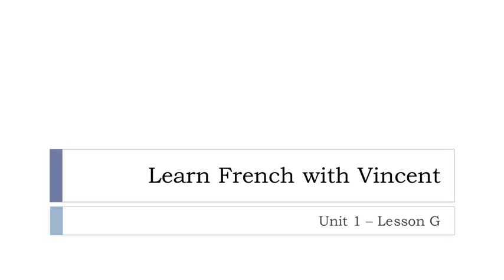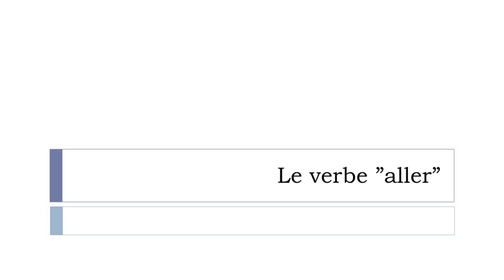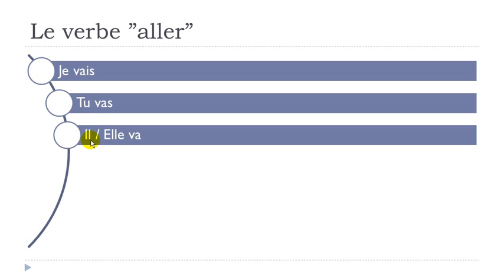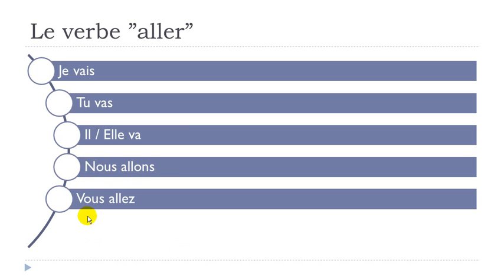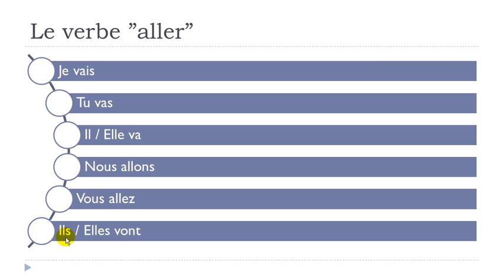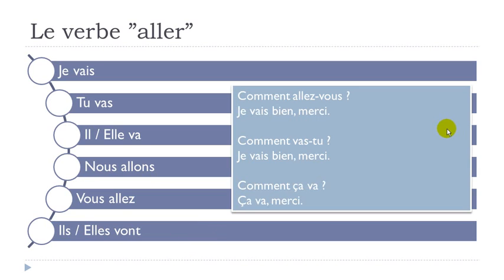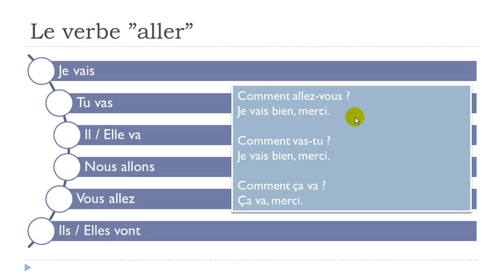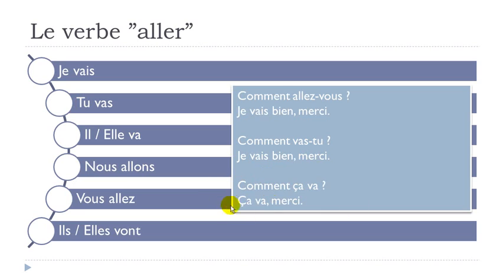DELF A1 # Unit 1 = Lesson G = Le verbe ”aller”